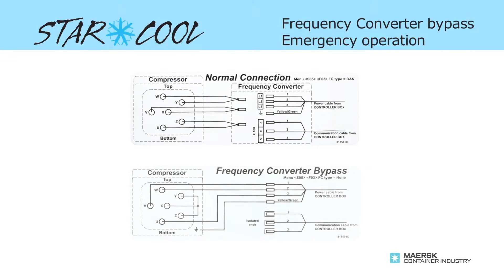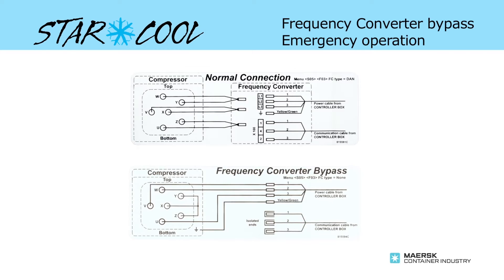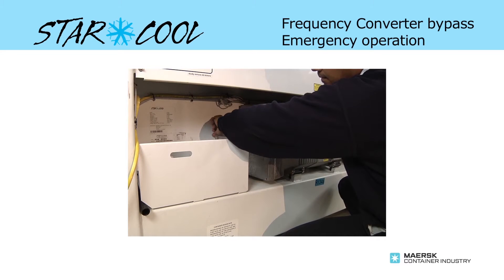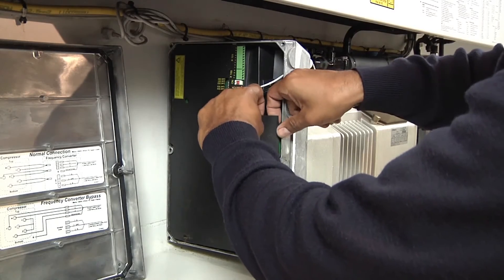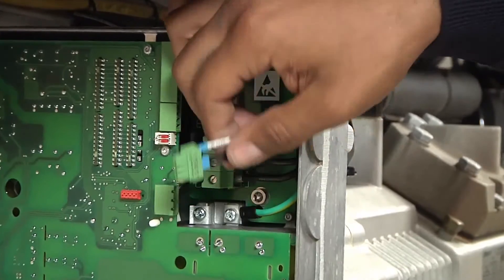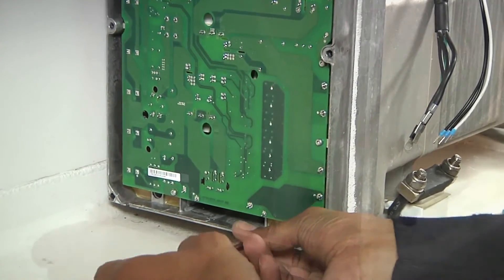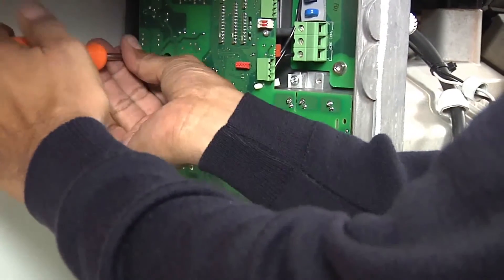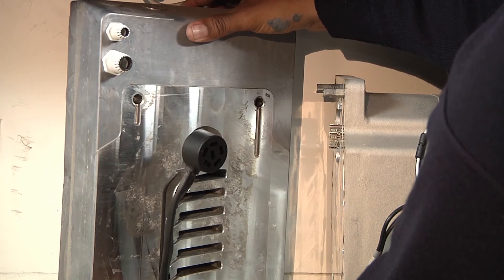Star Cool Service - Frequency converter disconnect - Emergency operation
Star Cool Service - Frequency converter (FC) disconnect - Frequency converter (FC) - Emergency operation